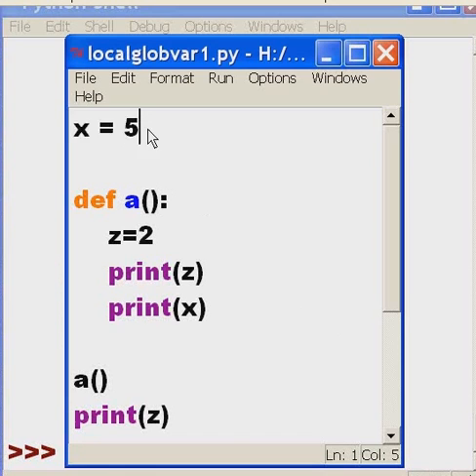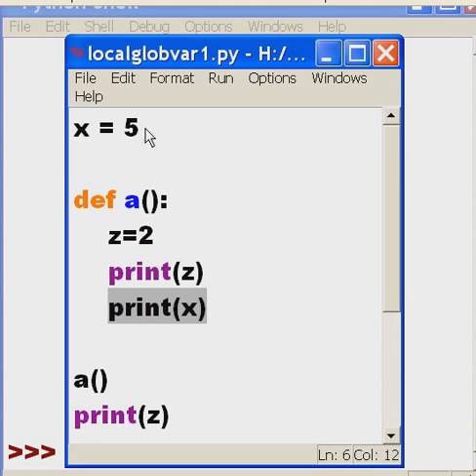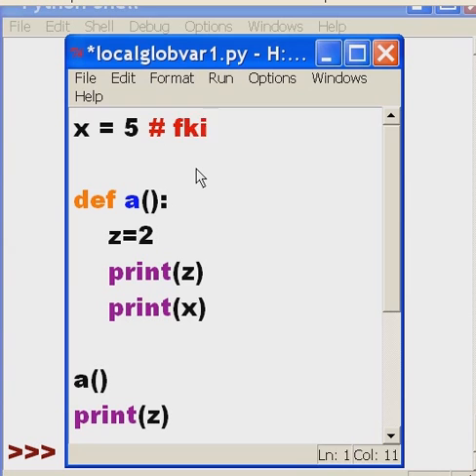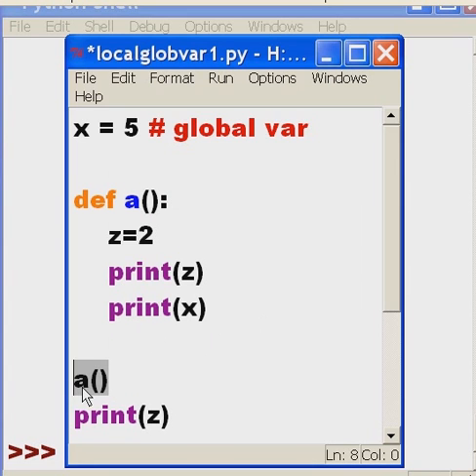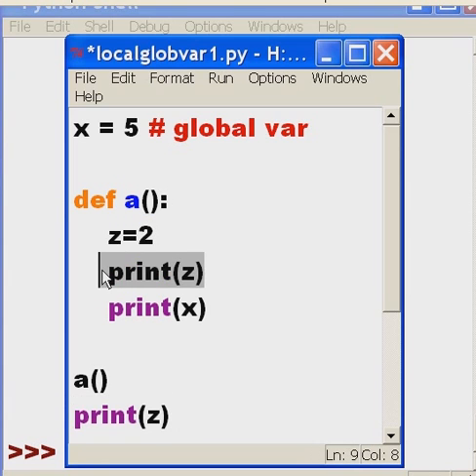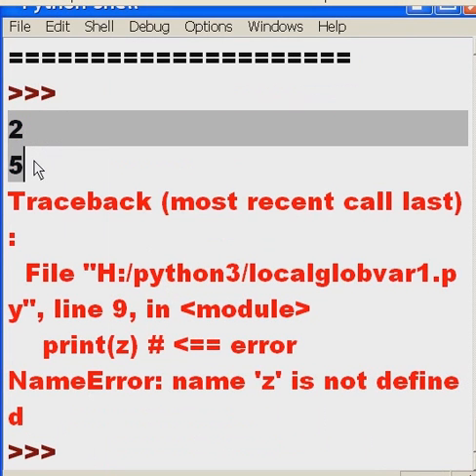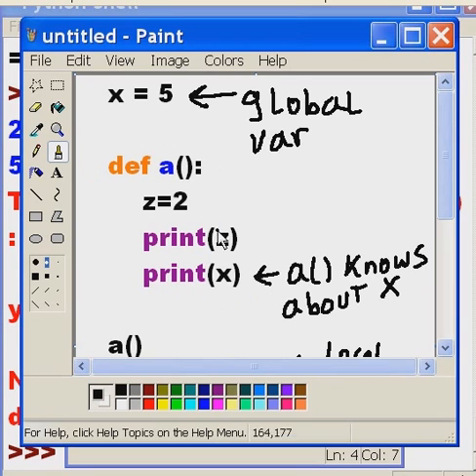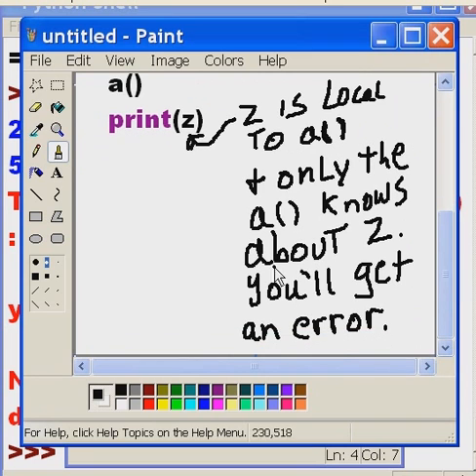Python Local vs Global Variables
The distinction is made twixt the two types of variables,
with an example program.